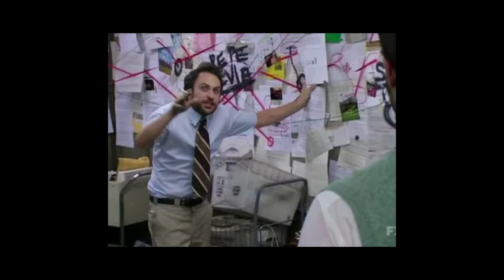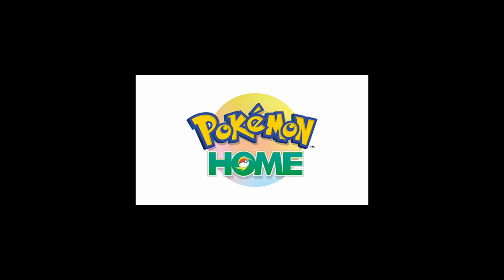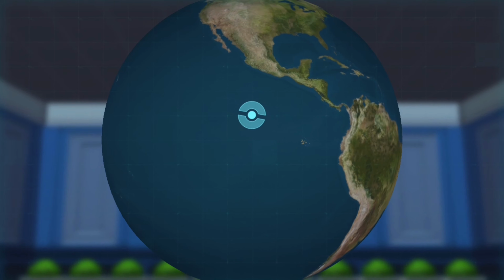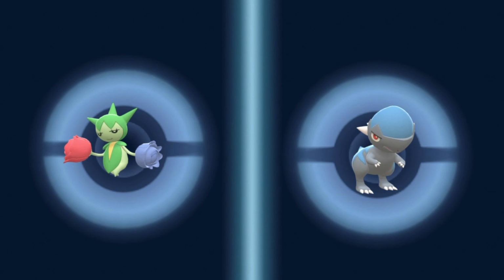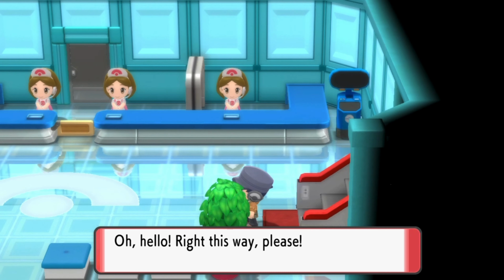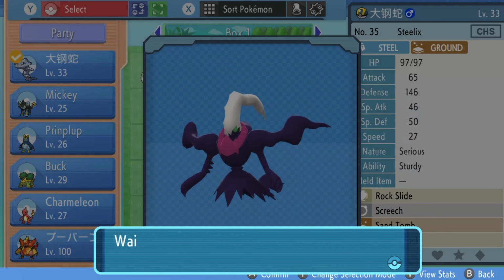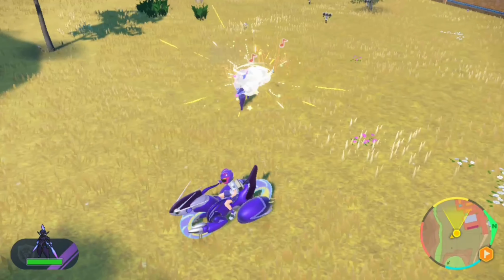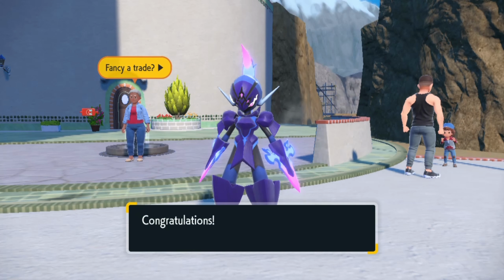Can You Trade Up To A Legendary Pokémon?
This is my first Pokemon video, I’ve always loved playing these games growing up so I thought it would be fun to share this challenge I did!

let me know your favorite pokemon game in the comments below! giveaway ends 11/16!

Eterna City - Pokémon DP
Dawn’s Theme - Pokémon DP